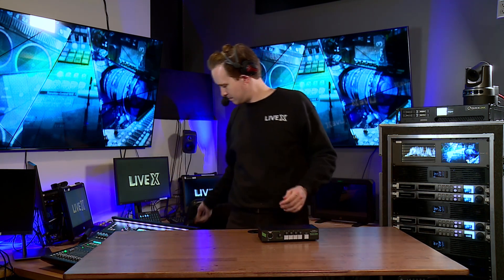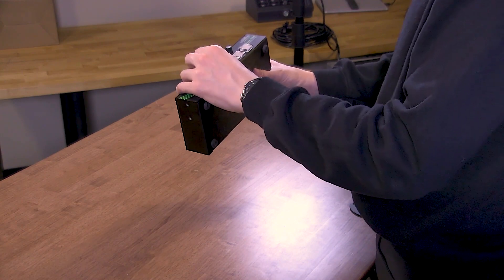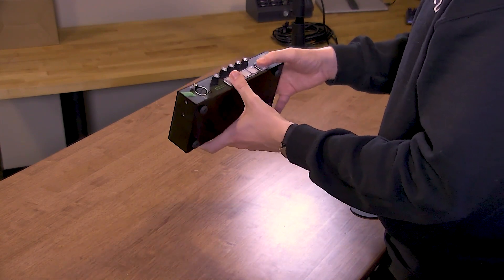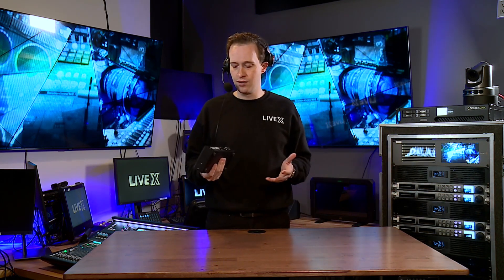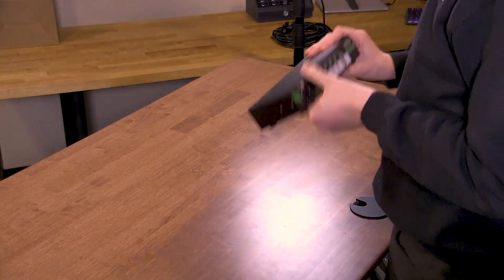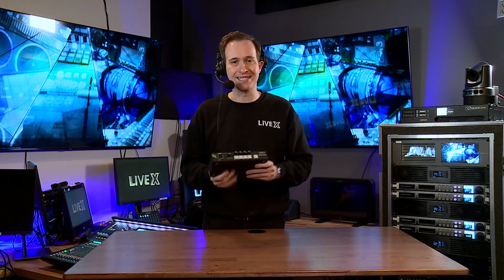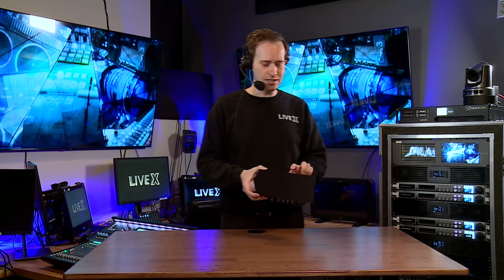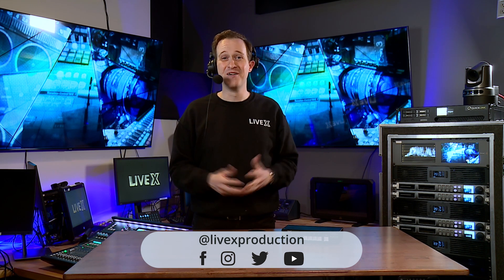Unboxing: Studio Technologies Intercom Station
For our latest Unboxing, we look at the The Model 5304 Intercom Station from Studio Technologies. This unit provides four independent talk and listen channels that are compatible with Dante audio-over-Ethernet networks. An extensive range of configurable parameters allow the performance to be optimized for numerous intercom applications.